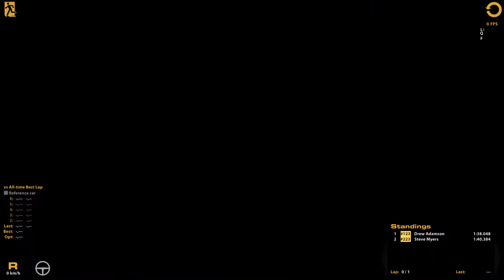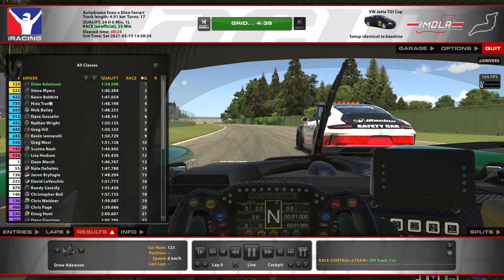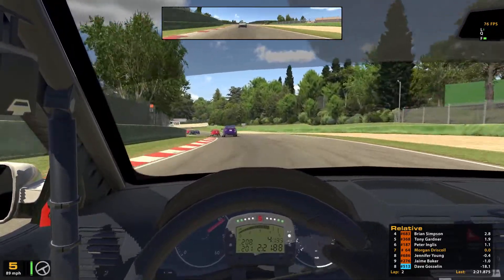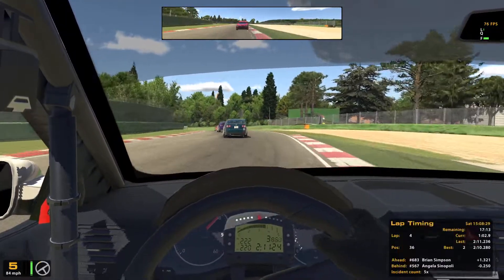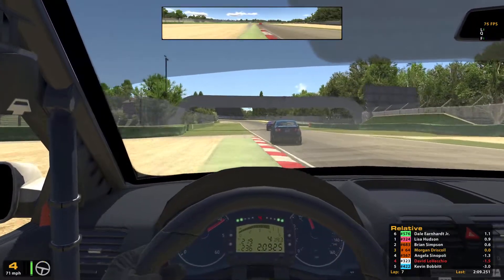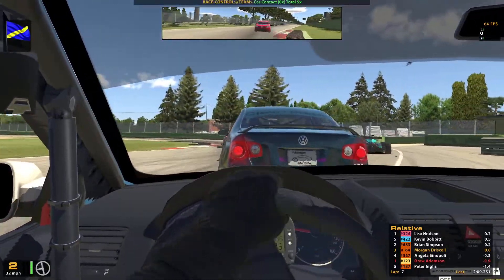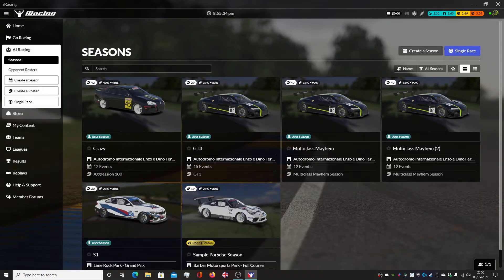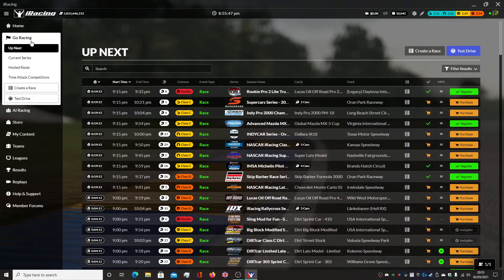iRacing - This is Amazing! - Ai Multiclass Mayhem!